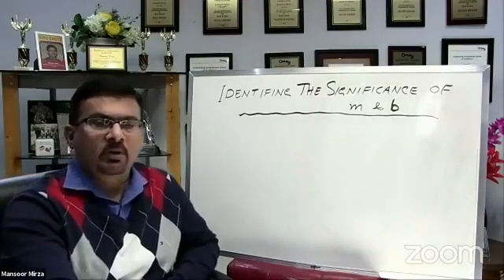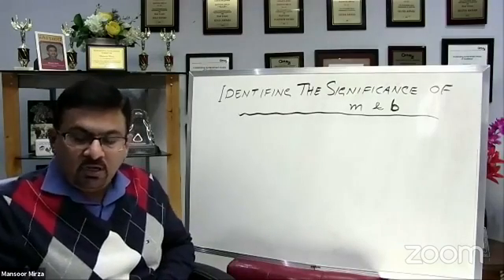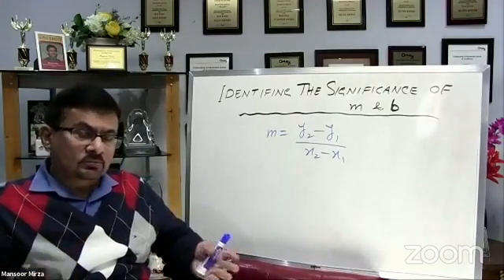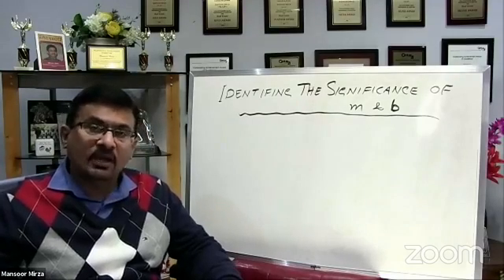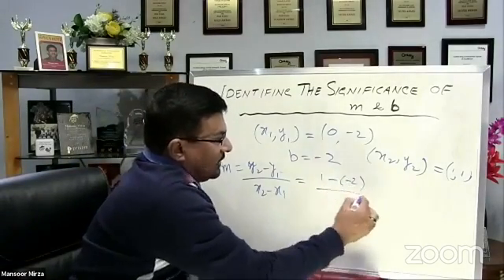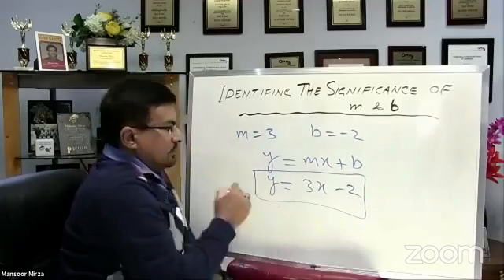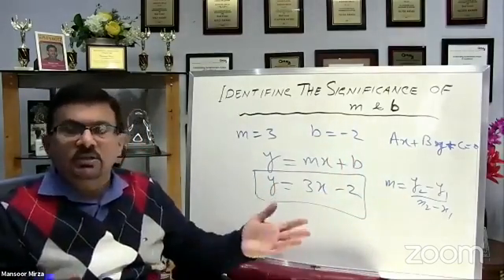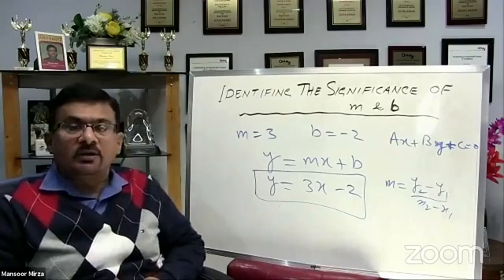Mathematics Grade 9 -Lesson # 21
Identifying The Significance Of m & b
Ontario-Canada Curriculum